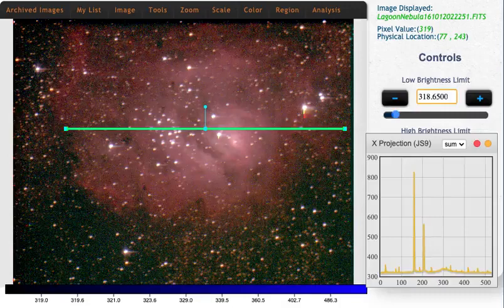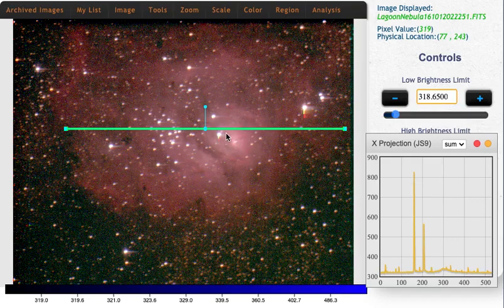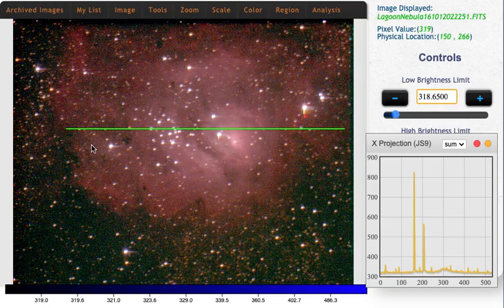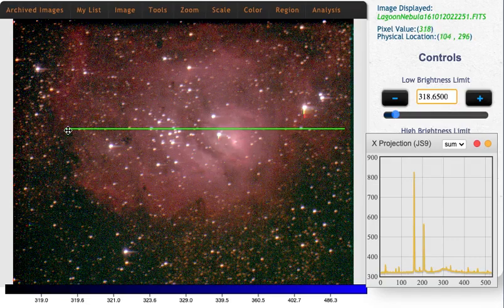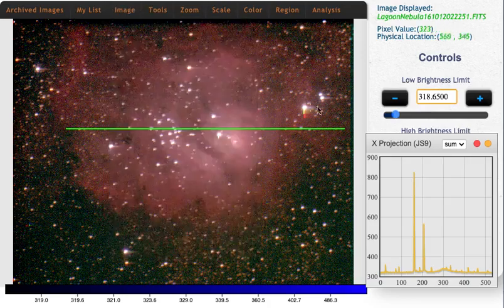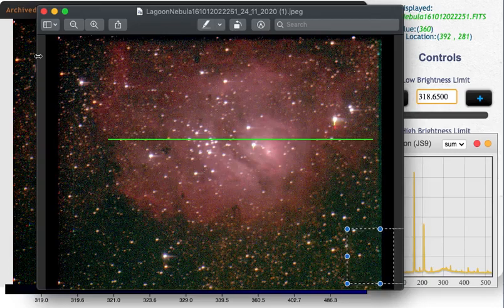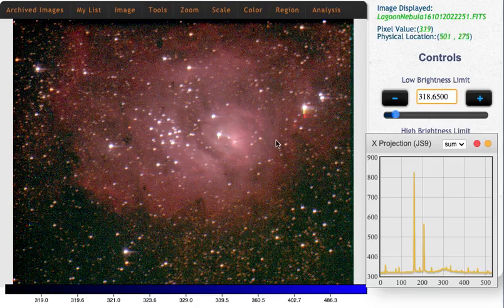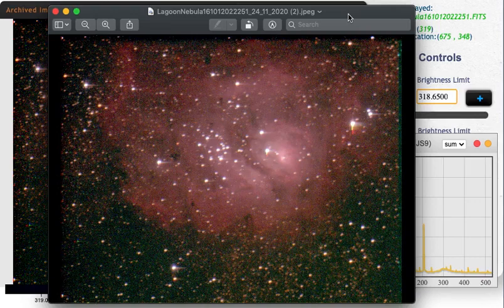JS9 05 saving your image as a JPG